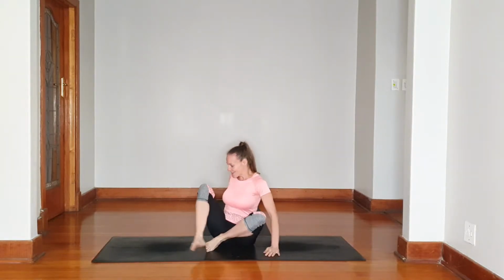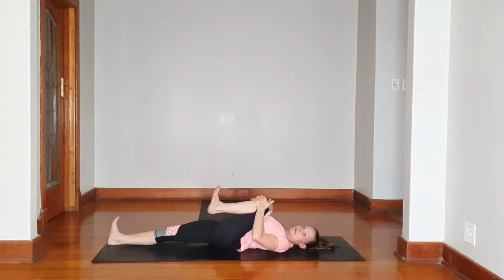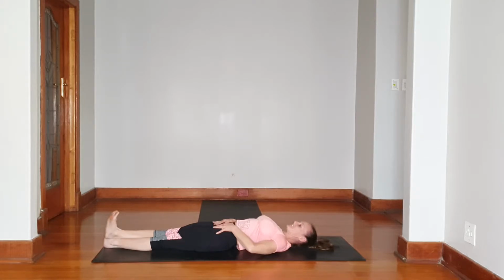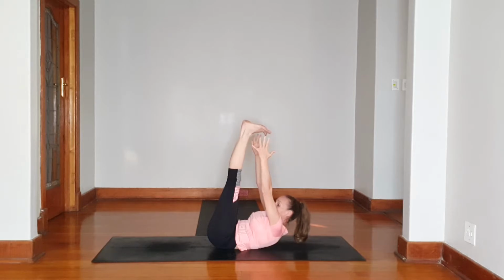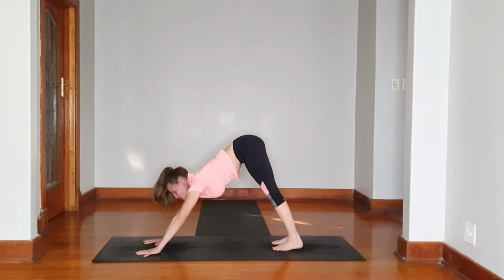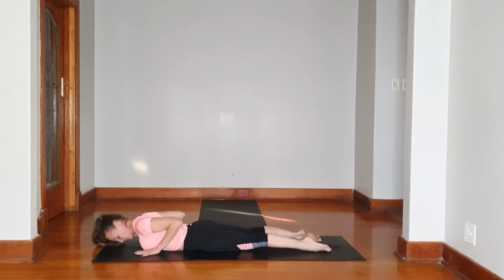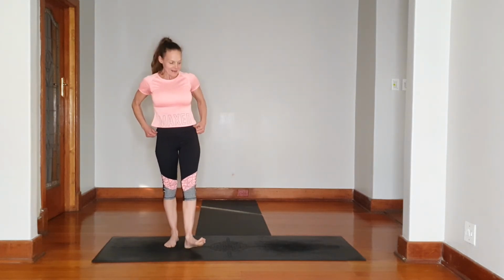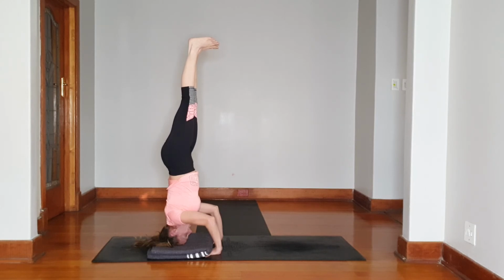DAY 2 Part 1 Butterfly yoga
This sequence is designed to improve stability and flexibility around the hips and pelvis,  as well as strengthening the surrounding muscles. This can be beneficial for improving posture, releasing tension in the back and assisting with knee pain.

Warnings: Please bend with your back, don't overstretch and listen to the whispers that your body tells you!

FNB J Palmer
Branch code 201709
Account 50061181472